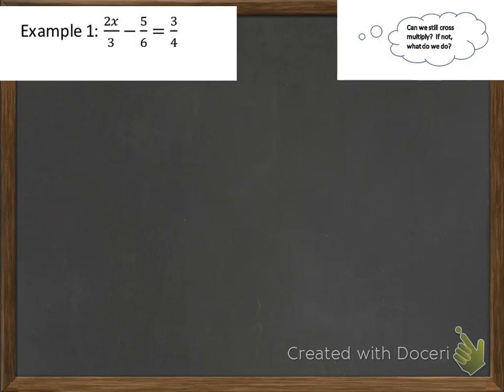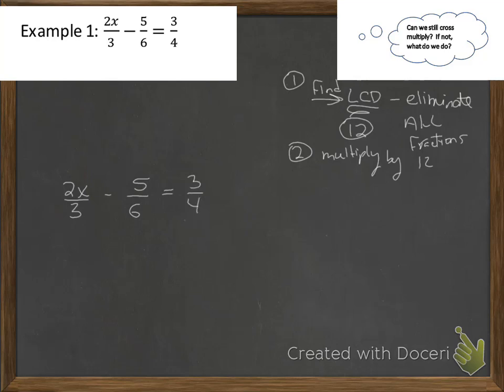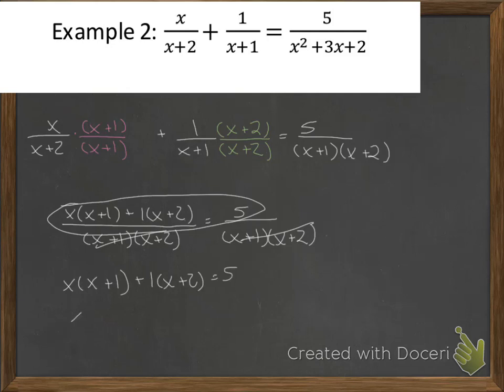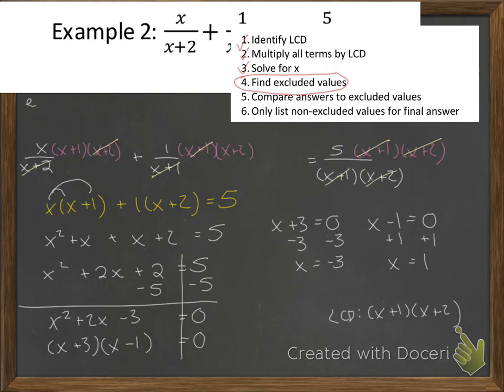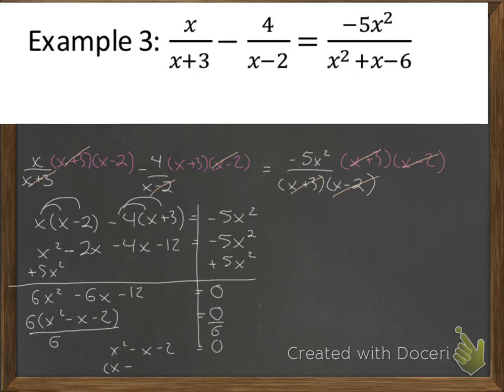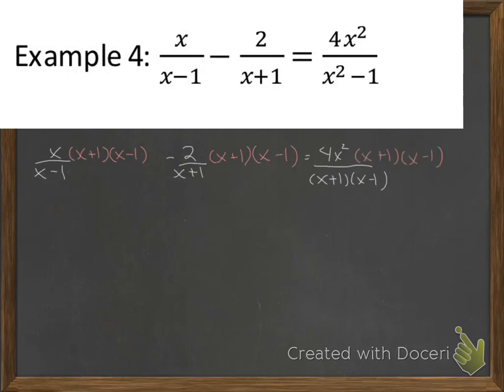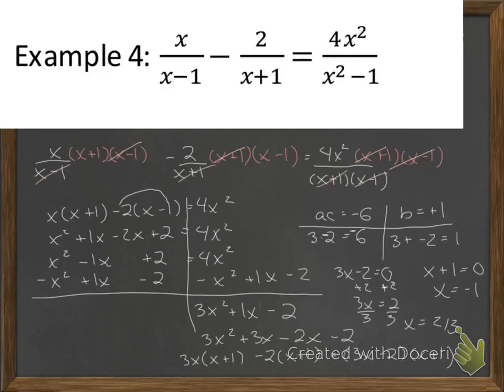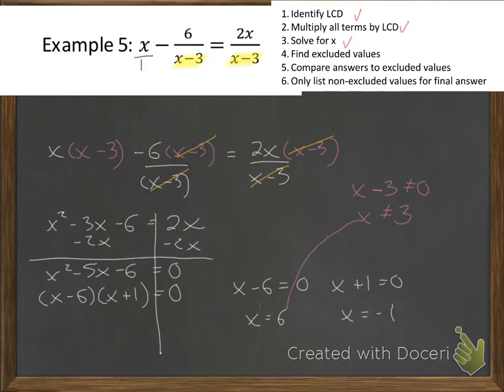MATH 083: Solving Rational Equations